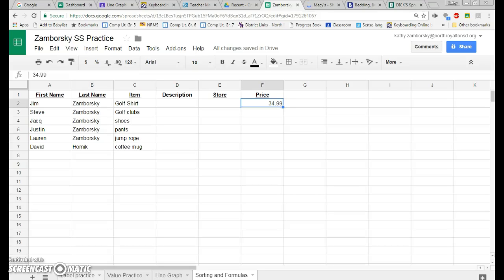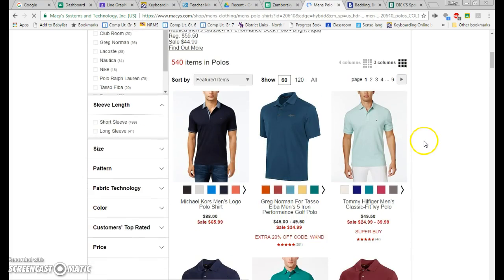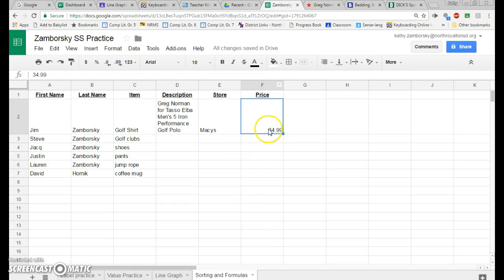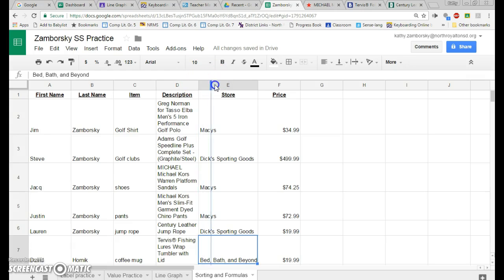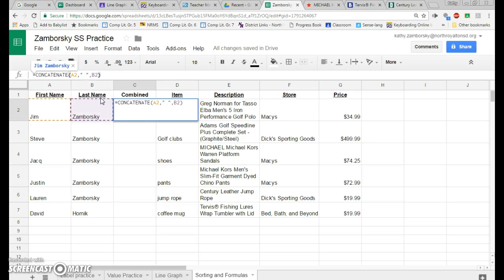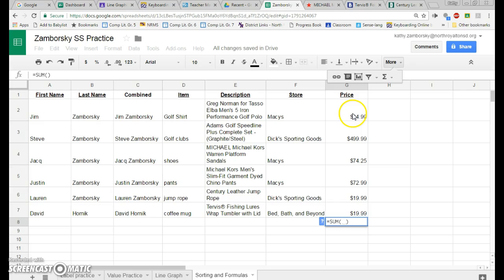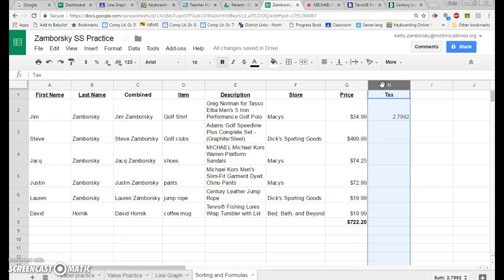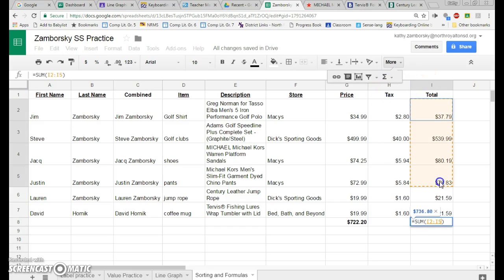Using Formulas in SS Part 1